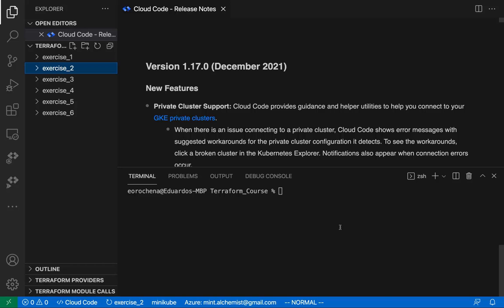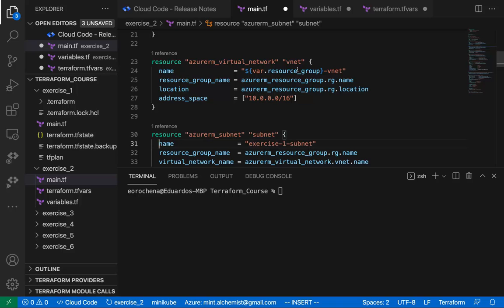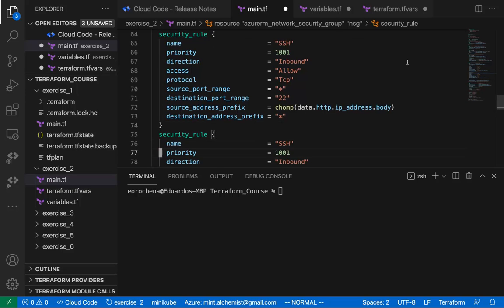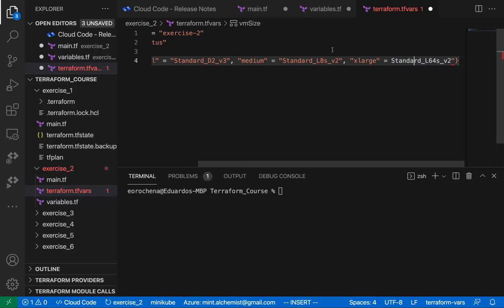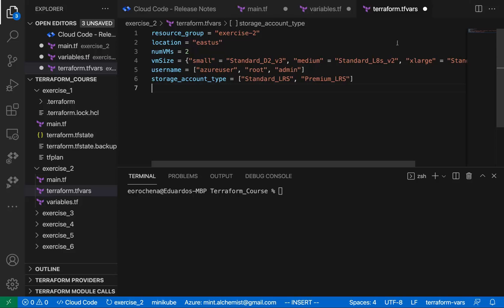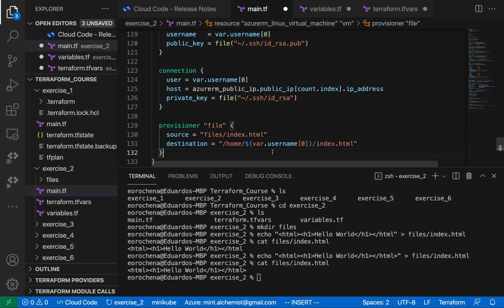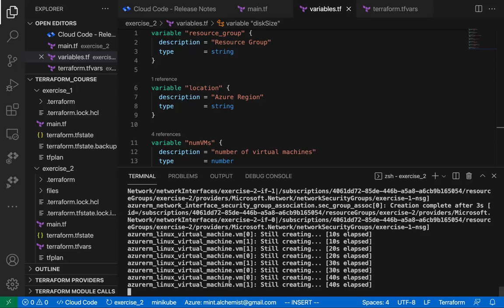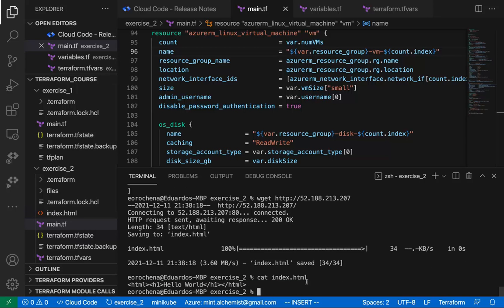02 Using Variables in Terraform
In this video we will cover the use of terraform variables to make our code more portable and provisioners to perform actions post resource creation.